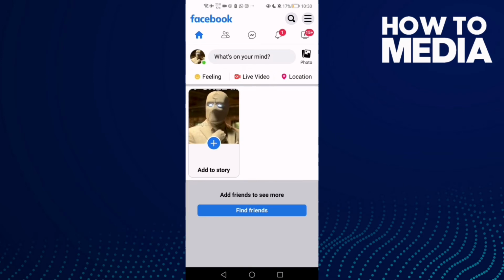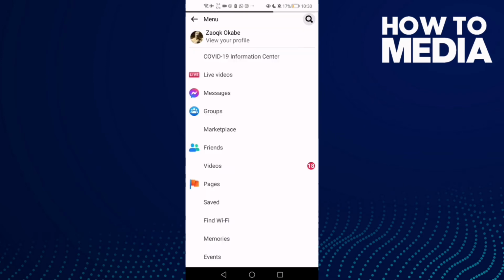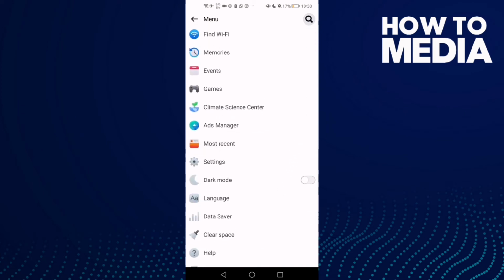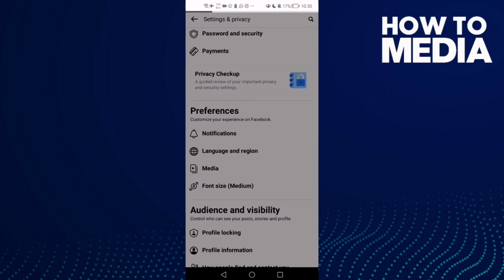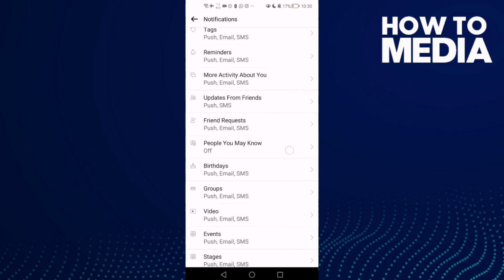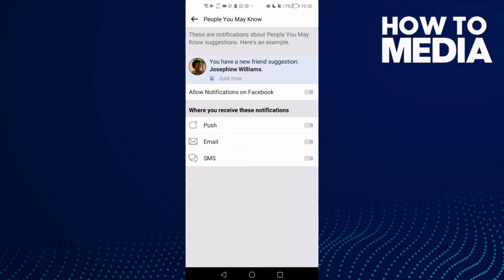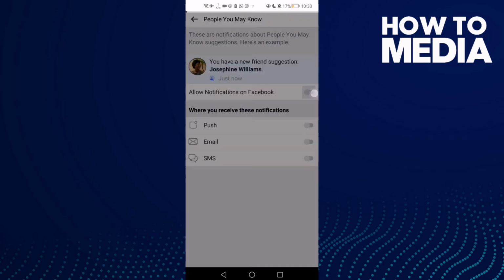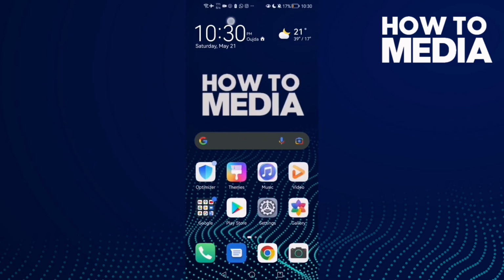How to Turn On People You May Know Notifications on Facebook Lite App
in this video we discuss :